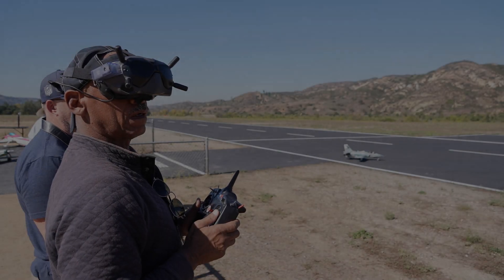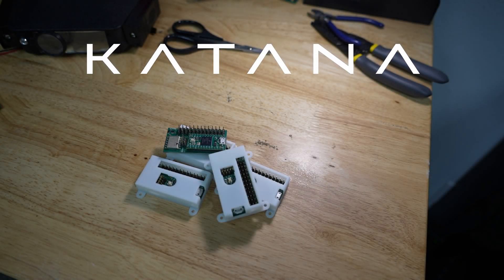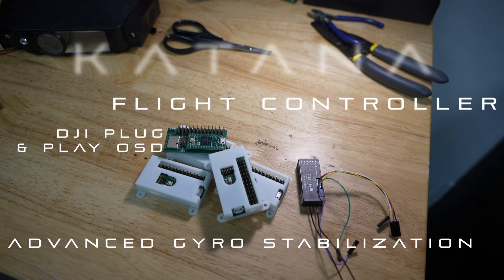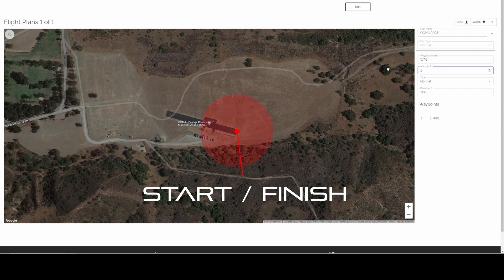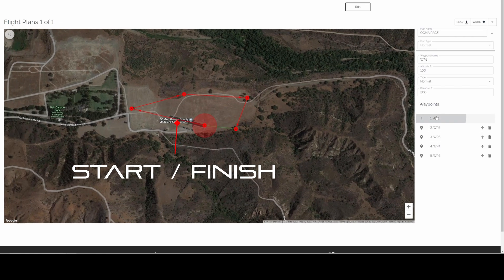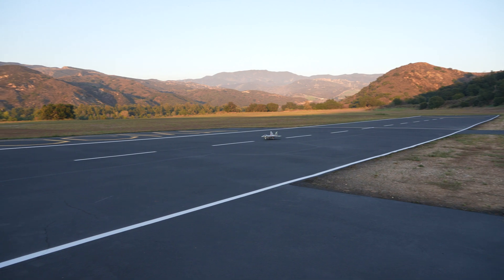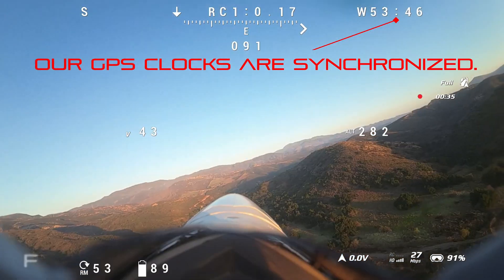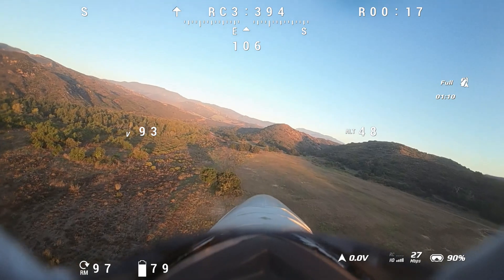BLACKSTAR KATANA - Racing RC Airplanes FPV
We are back and we have a NEW PRODUCT ANNOUNCEMENT!
Introducing Katana Flight controller FPV Air Racing Game.

Katana is an advanced flight controller for Line of sight (LOS) or first person view (FPV).  With the addition of a single GPS unit you can enable 2 FPV games that Katana has to offer.

This video demonstrates the FPV Air races built into Katana.  this video shows how much fun you can have with your friends or racing alone.  Compete week after week to see who can get the fastest Lap times on custom race courses that you design, or race against the clock to see if you can beat your fastest time!

We will be releasing individual videos covering autopilot, flight plans, air racing and air combat in more detail. This will make sure that you, our audience, are properly informed. Your questions and comments are always very welcome.

We are excited to share our latest creation and a whole new flight experience with you.

Katana will be available for early release January of 2024
More info coming in the following weeks!